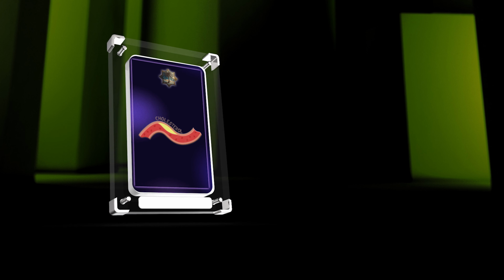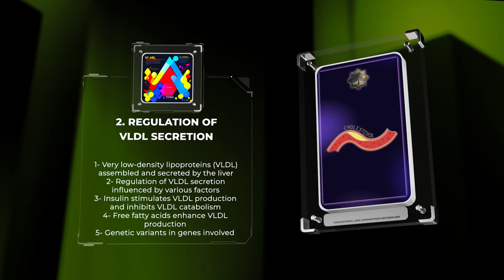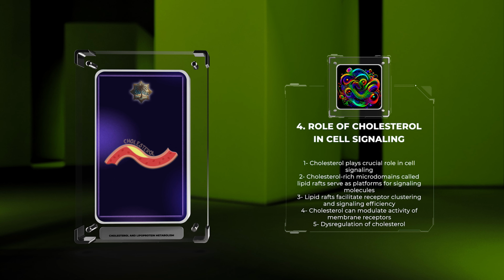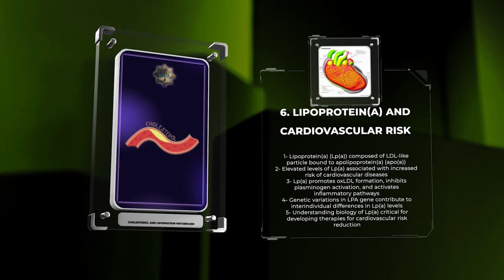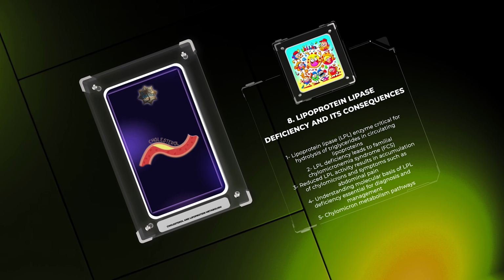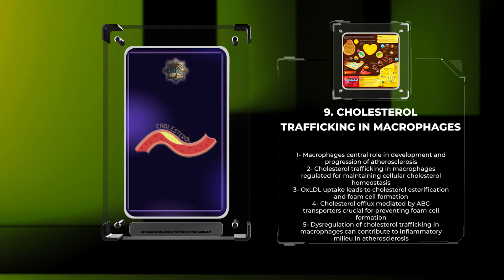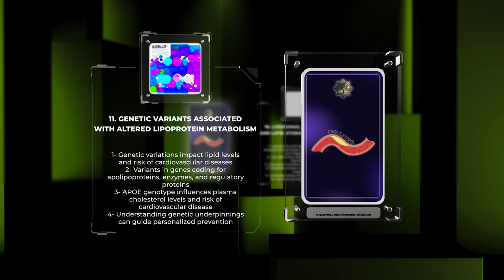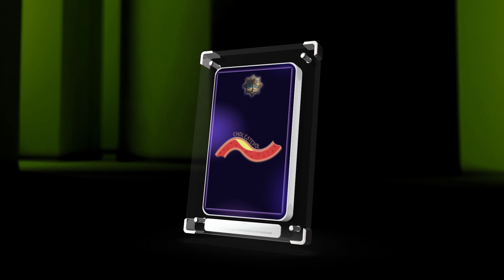Cholesterol and lipoprotein metabolism